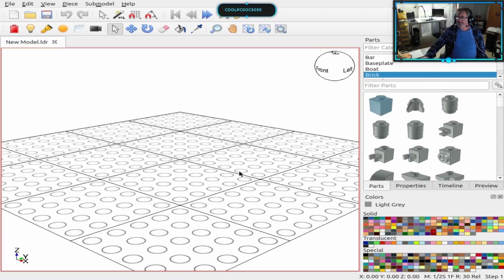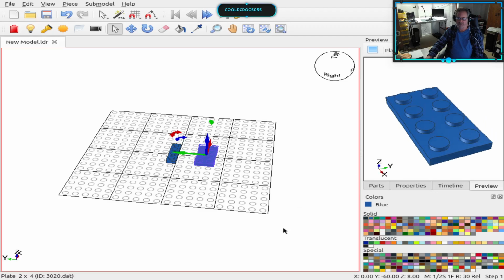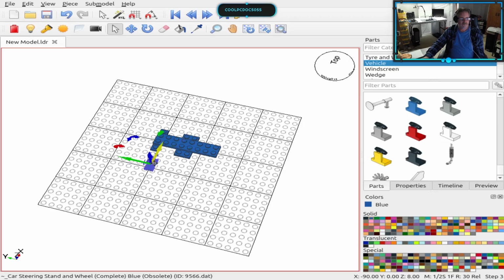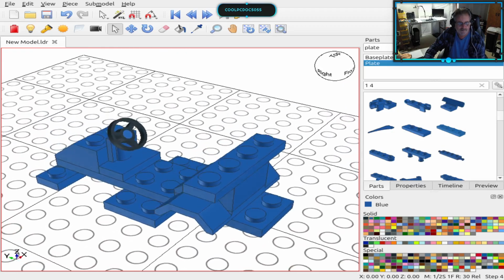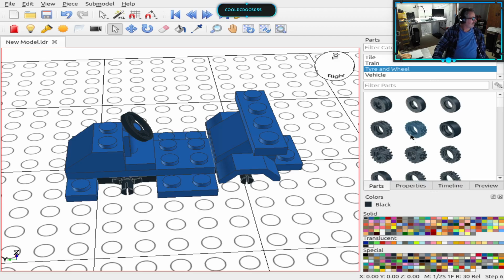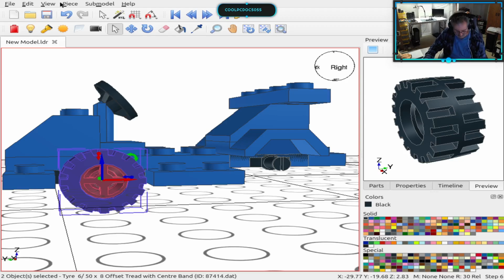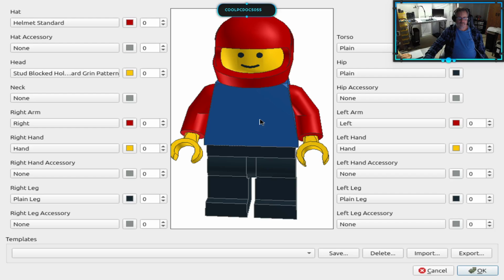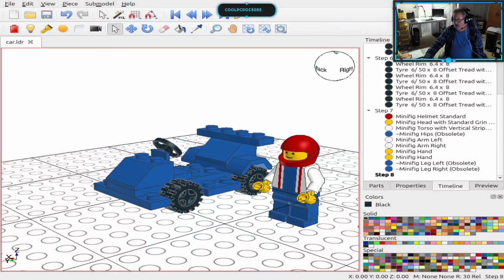LEOCad LEGO software for Windows, Mac, and Linux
This is a tutorial on using the software to do LEGO designing beginner level.